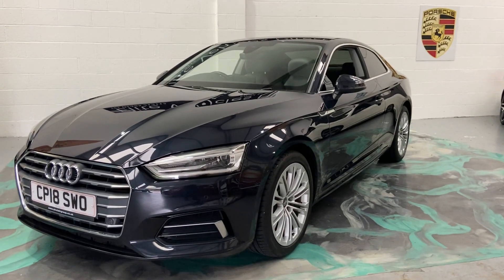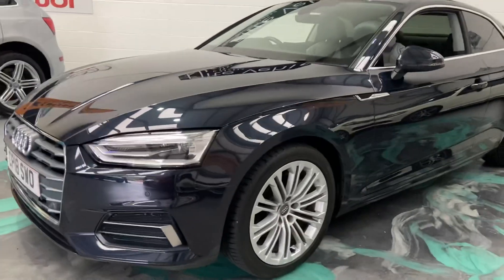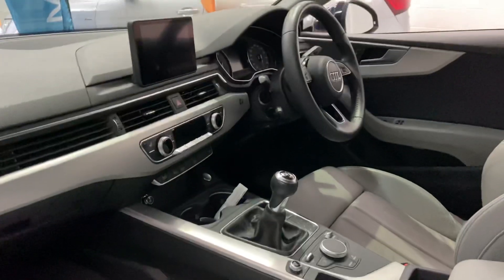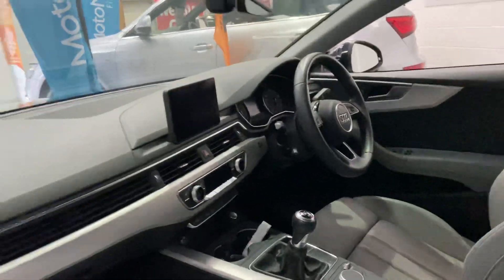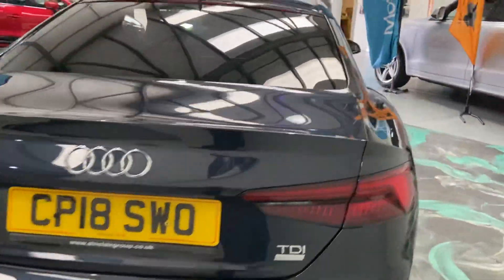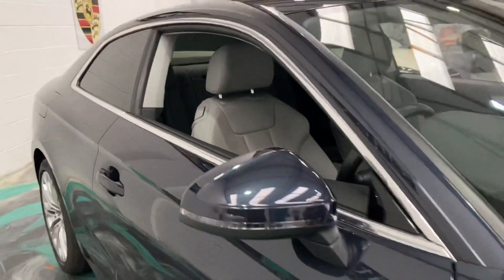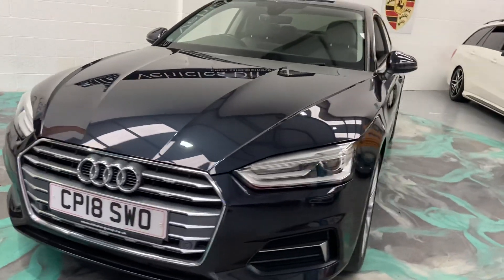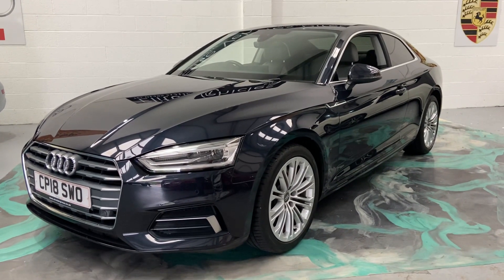14 August 2021